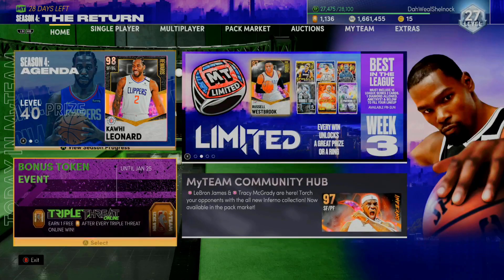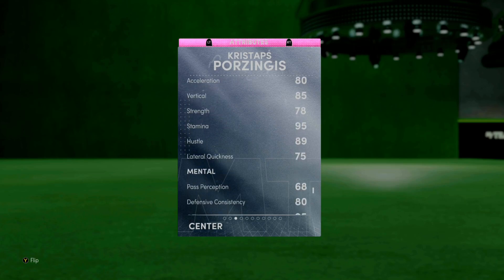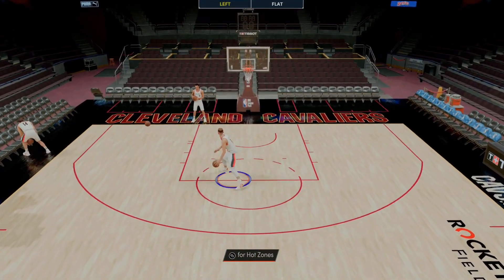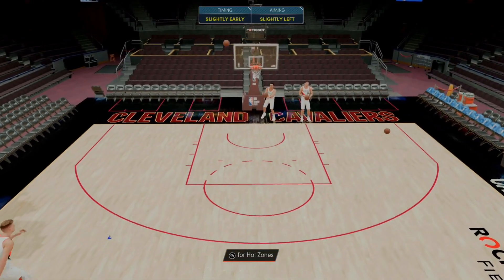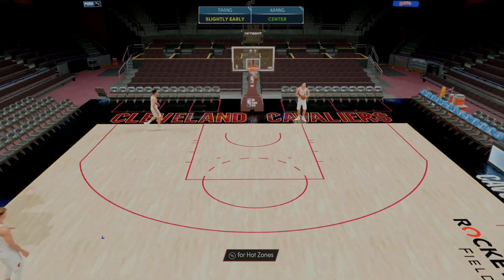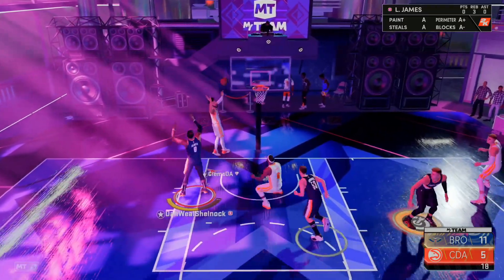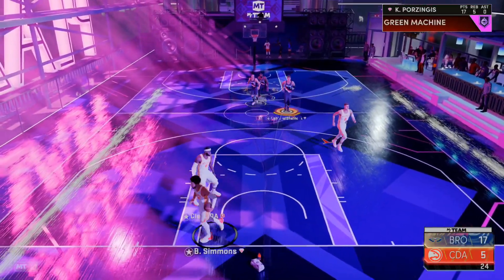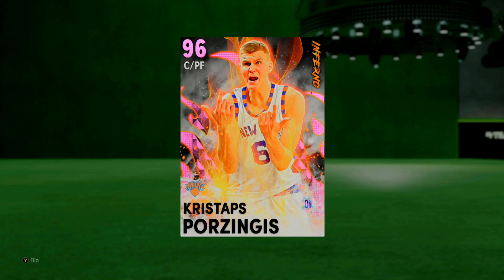This 7'3 GIANT has got HOF RANGE EXTENDER in nba 2k21 myteam.....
This 7'3 GIANT has got HOF RANGE EXTENDER in nba 2k21 myteam. In this video we play a game of nba 2k21 myteam using the new pink diamond kristaps porzingis card in nba 2k21 myteam. this card is one of the best cards in nba 2k21 myteam and is part of the new idols set. in this video i tell you guys whether i think that the pink diamond kristaps porzingis is worth it in nba 2k21 myteam for the amount of time it takes to get and if i think there is a cheaper option to this card in nba 2k21 myteam that you can get as an alternative. this hof deep threes pink diamond kristaps porzingis is the best center in nba 2k21 myteam